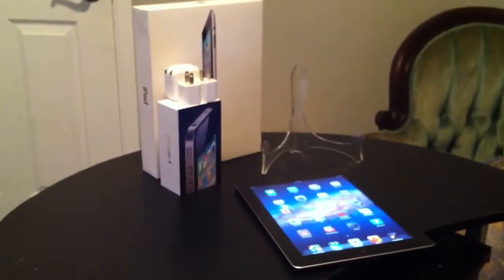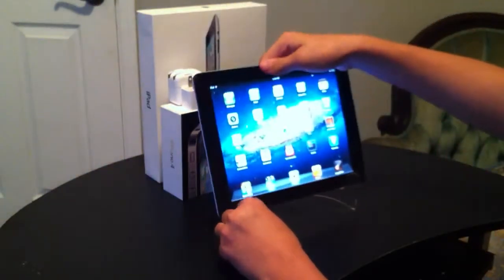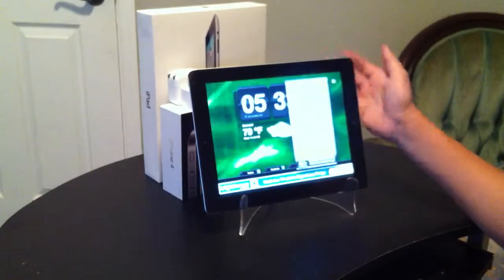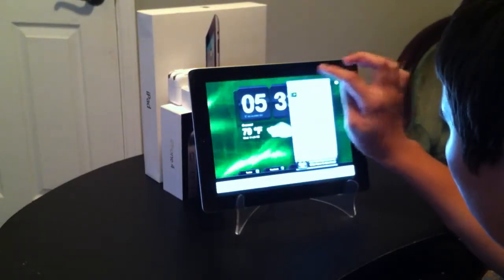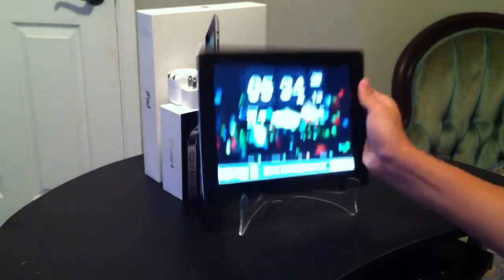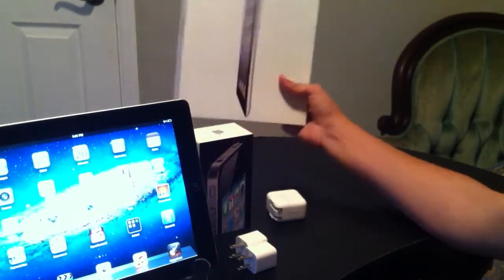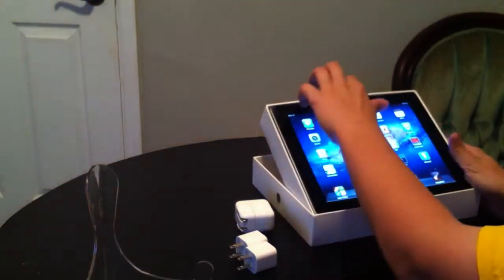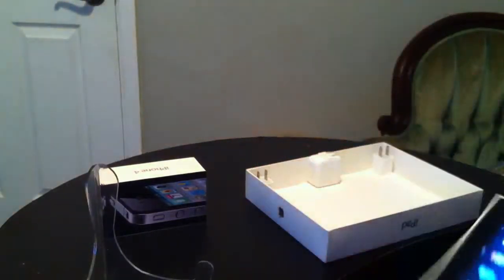Easy iPad stands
2 easy iPad stand